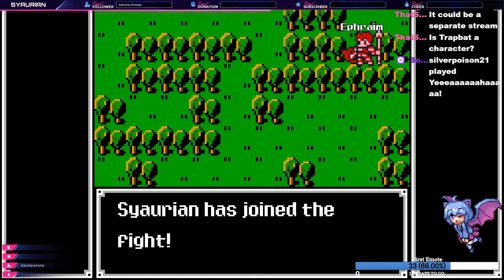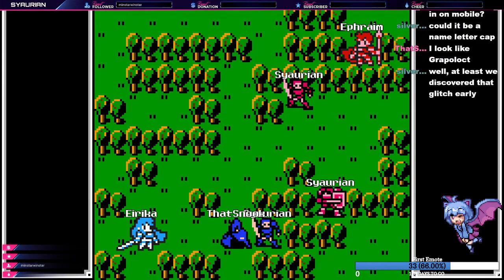A Project Surprise!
For the past few months, I've been taking time to put together a project, and now it's done! ...or kind of.
With hard work and self teaching, I made a game where the twitch viewers will participate in raid battles... against each other?!
Come check the game live at Twitch.tv/syaurian where it will be entirely Fire Emblem themed to begin! and bring a friend or two, the best thing you can do to support this is letting people know it exists!